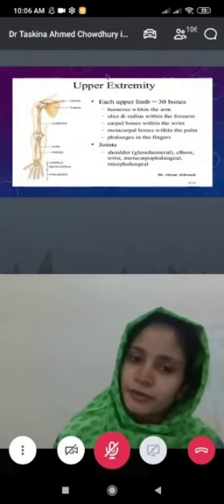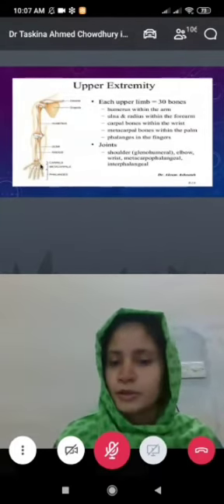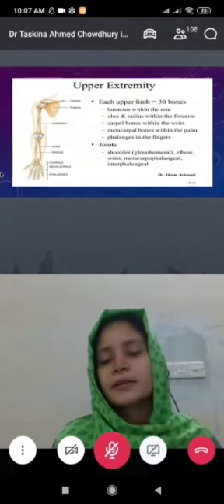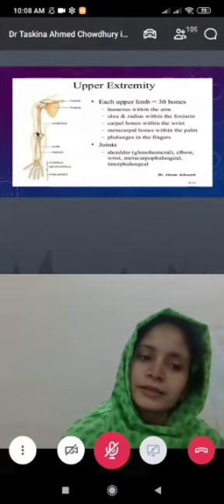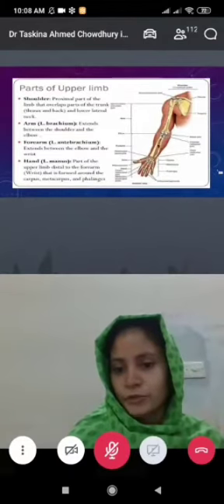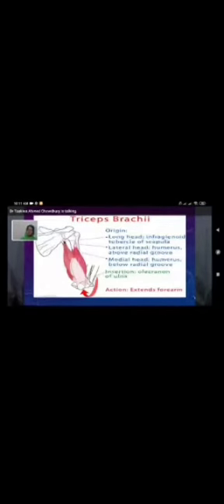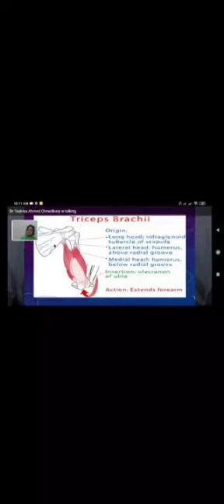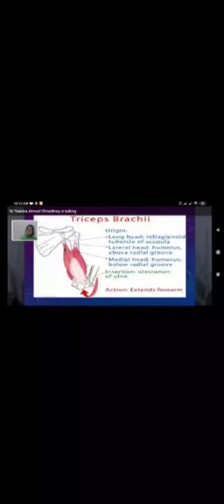Back of the arm by Dr. Taskina Ahmed Chowdhury madam.